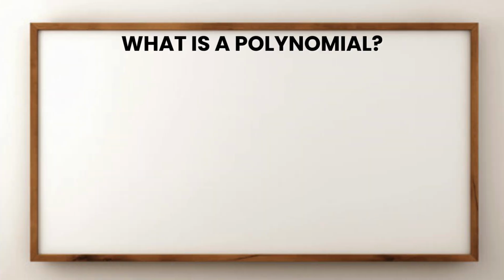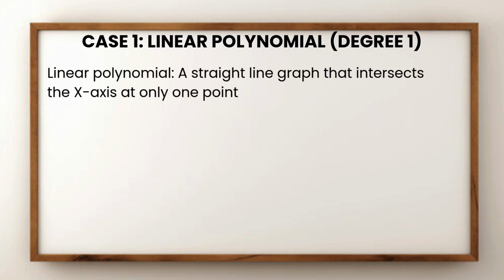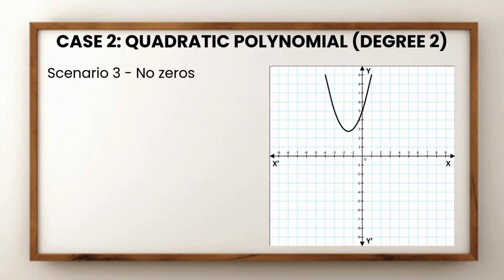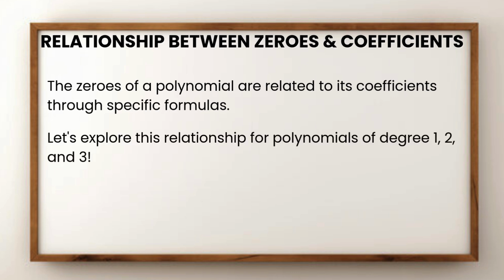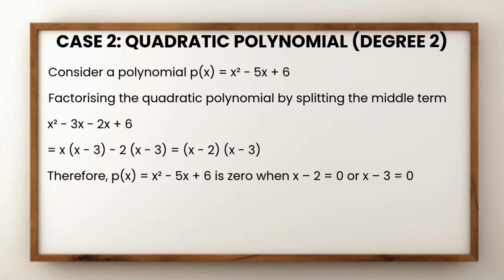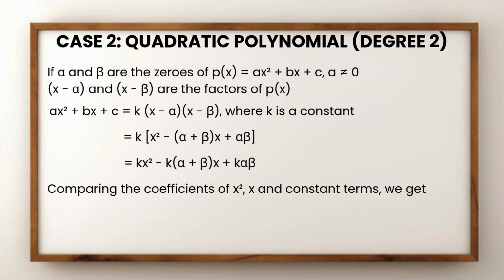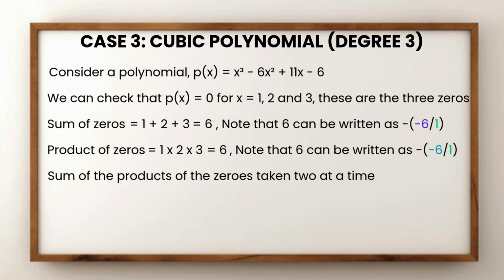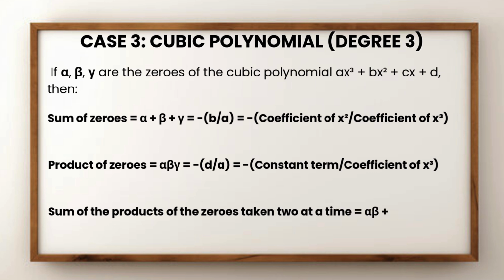POLYNOMIALS in One Shot | CBSE Class 10 Chapter 2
Want to master polynomials? In this lesson, we dive deep into linear, quadratic and cubic polynomials, explaining how to find the zeroes of polynomials step by step and exploring the relationship between coefficients and zeroes using formulas. This video is perfect for Class 10 students and anyone looking to strengthen their polynomials and algebra skills.

Topics covered:
00:00 Introduction
00:22 What is a polynomial?
00:58 Types of polynomials
01:25 Zeroes of a polynomial
02:02 Geometrical meaning of zeroes
02:23 Zero of a linear polynomial
02:58 Zeroes of a quadratic polynomial
04:35 Zeroes of a cubic polynomial
06:06 Relationship between zeroes and coefficients
06:27 Relationship for linear polynomial
07:32 Relationship for quadratic polynomial
11:31 Relationship for cubic polynomial
14:27 Recap & summary